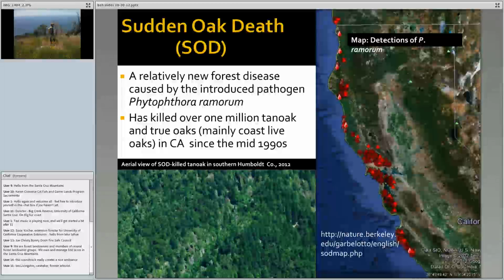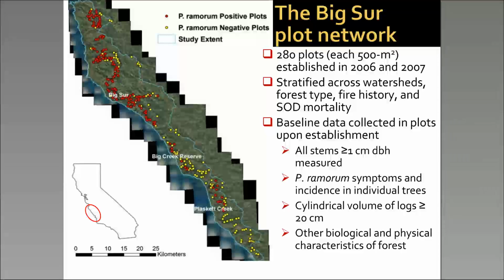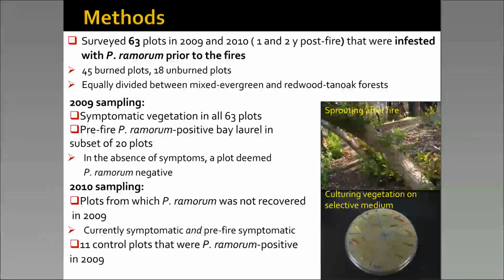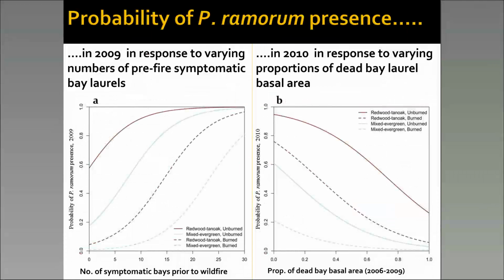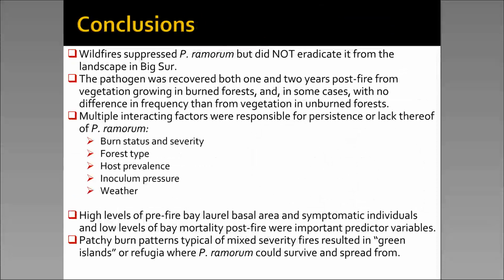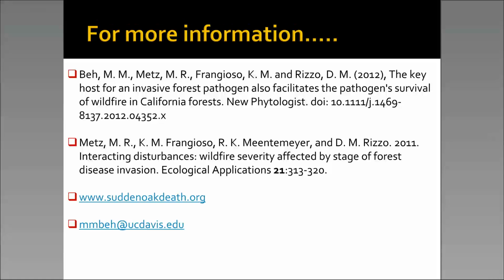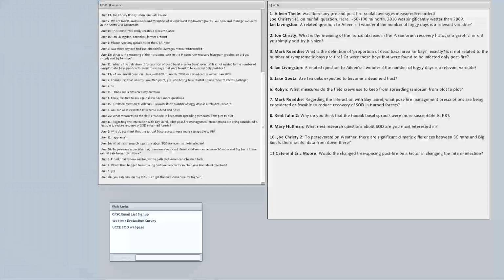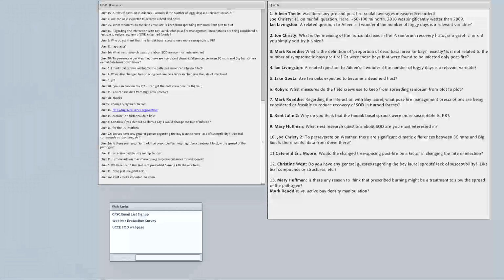Sudden Oak Death in California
This webinar was recorded in the spring of 2012 about the emerging complexities of Sudden Oak Death in California